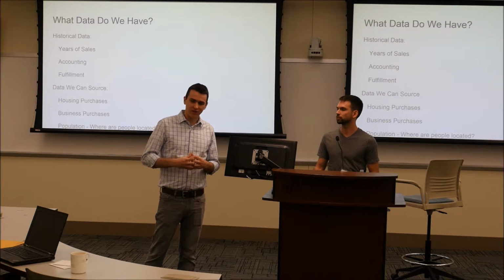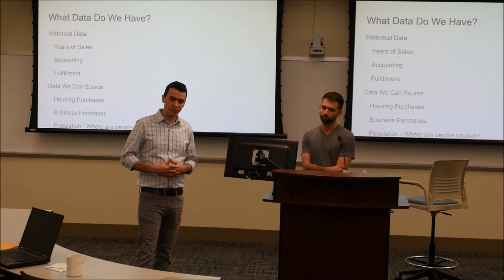INFO 366 Presentations (Part 2)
Feliciano School of Business INFO 366 students present their project.